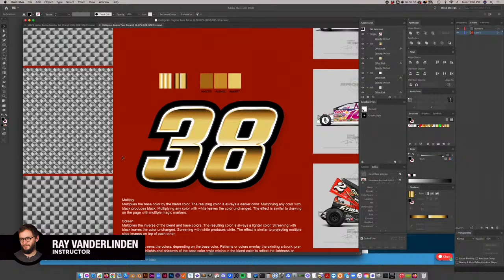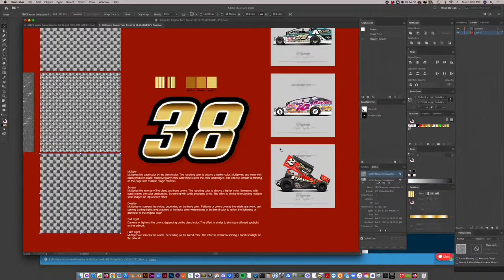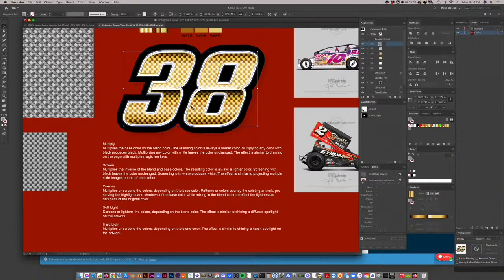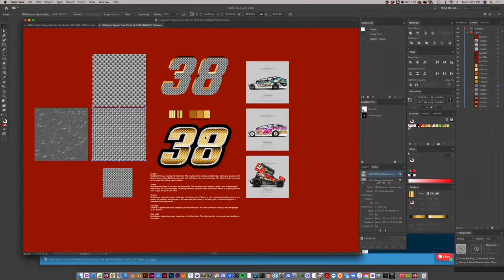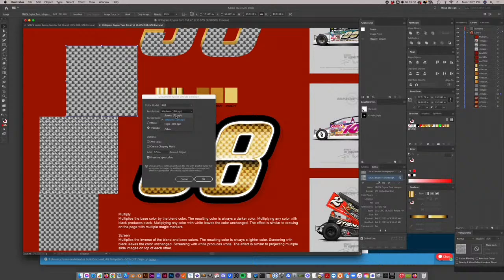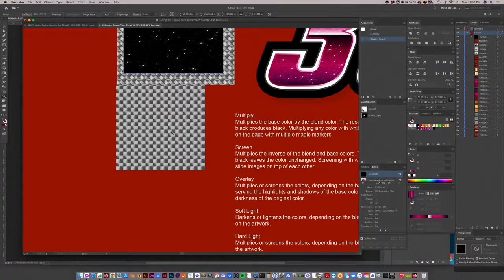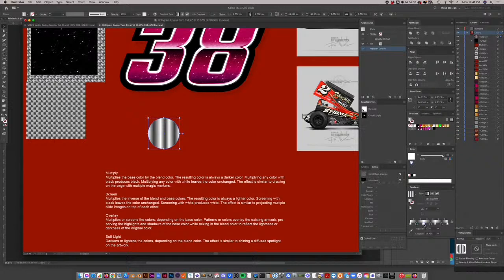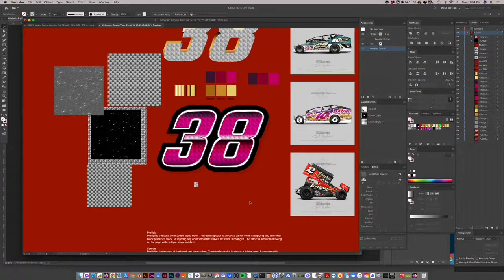Creating printable Holographic fills and textures for race car numbers, sponsors and graphics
Follow along as I demonstrate how to get the most out of holographic and metal flake seamless texture fills. I will also teach you how to make your own seamless Holographic fill in Adobe Illustrator.